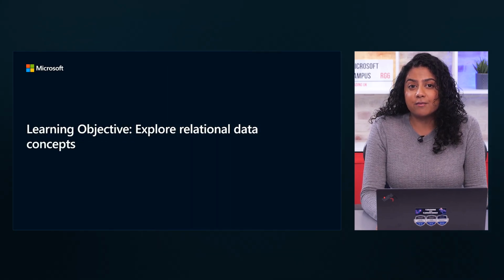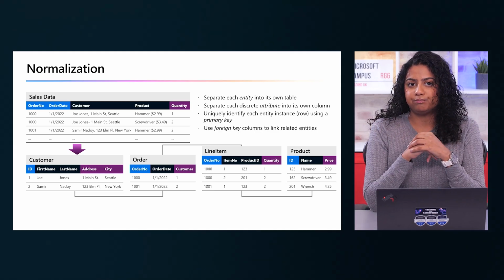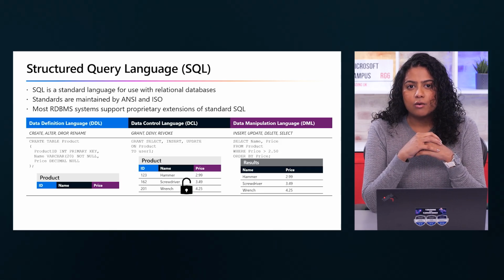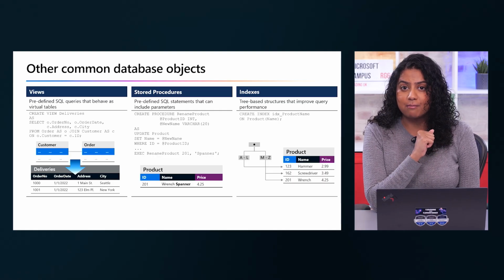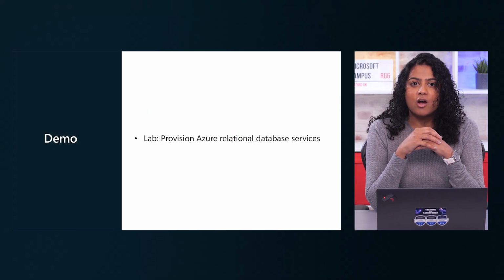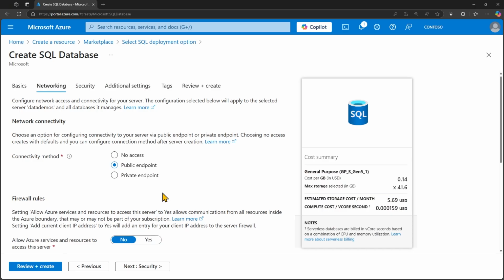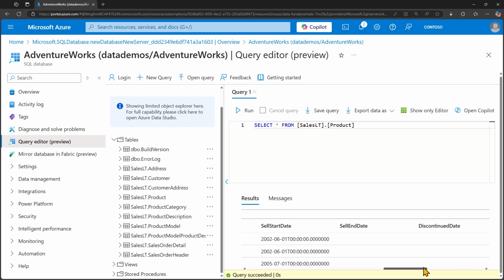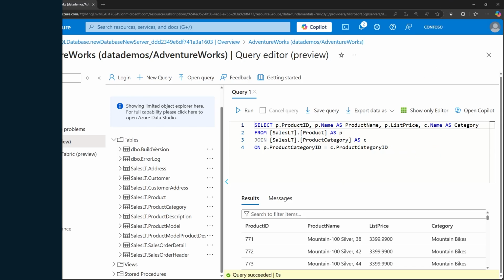Explore fundamentals of relational data in Azure DP-900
Are you ready to explore the world of data in Microsoft Azure? Join our expert instructor in Module 2 as they guide you through the essentials of relational data. You’ll learn about key concepts of relational databases, how to create and manage them in Azure, and the powerful tools available to optimize your data management. This module will equip you with the knowledge to efficiently handle relational data and leverage Azure’s capabilities to enhance your data solutions.

00:00 Video start
00:06 Introduction
00:45 Objectives
01:00 Explore relational data concepts​
11:33 Provision Azure relational database services